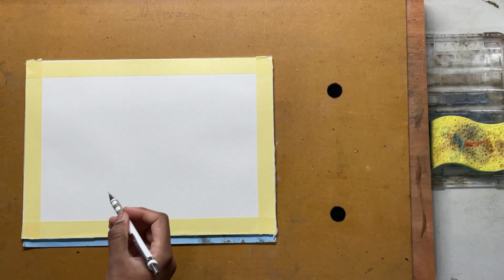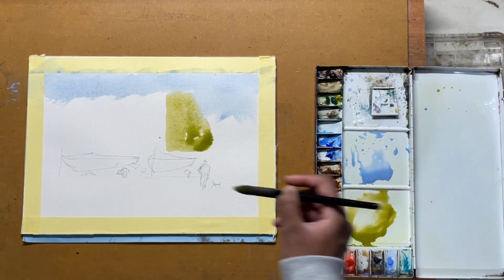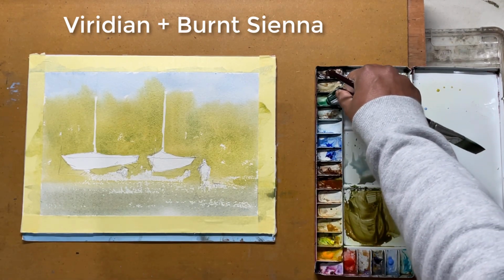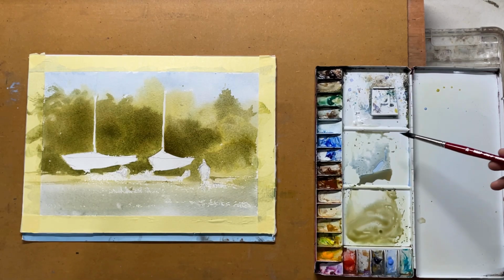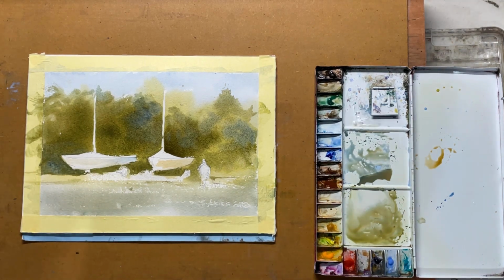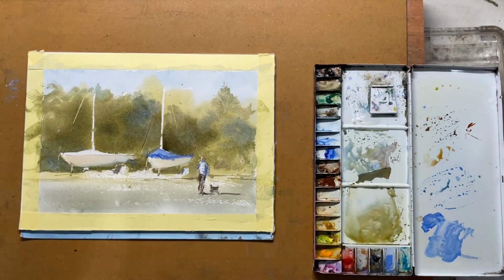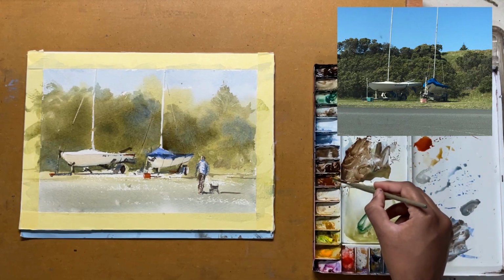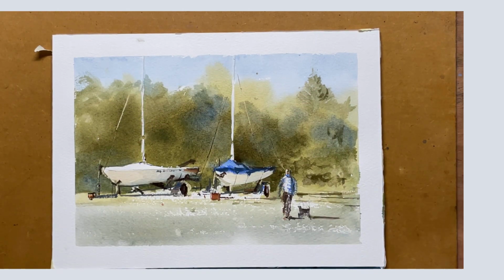Painting Negative Shapes in Watercolor | Demo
In this video, I demonstrate how we can paint negative shapes in watercolor by making use of the whiteness of the paper.

Comments and suggestions are most welcome.

Music credits
Lulllaby - JVNA